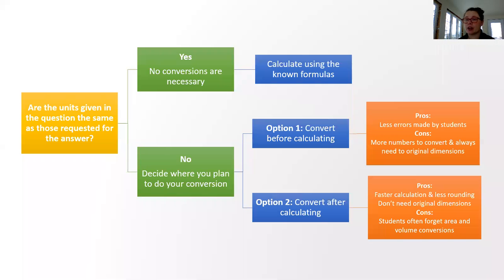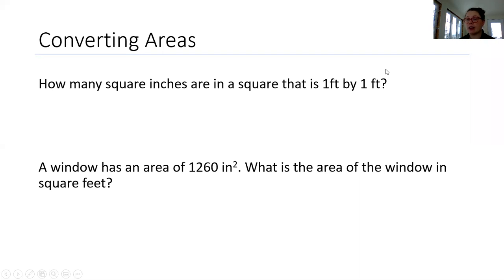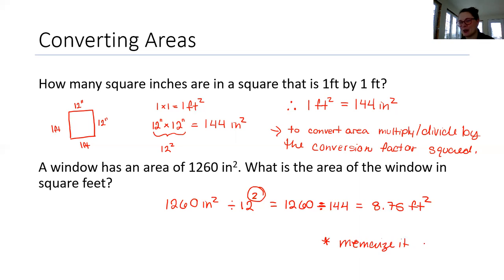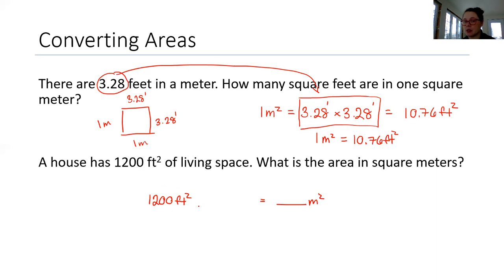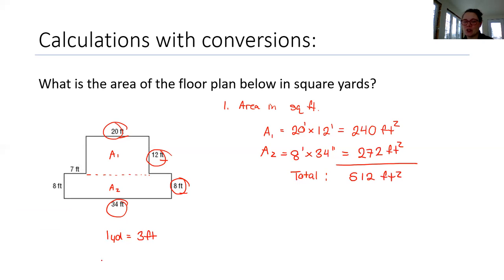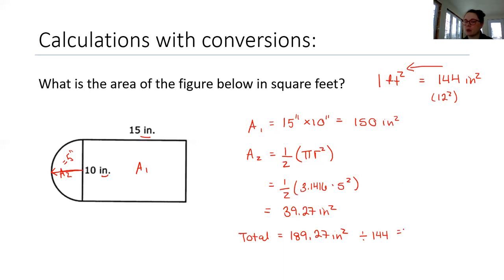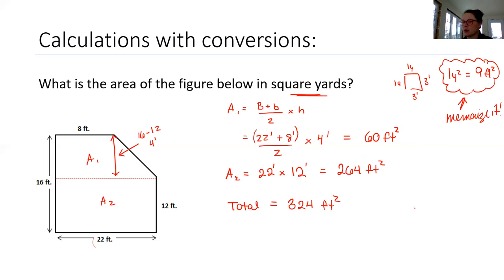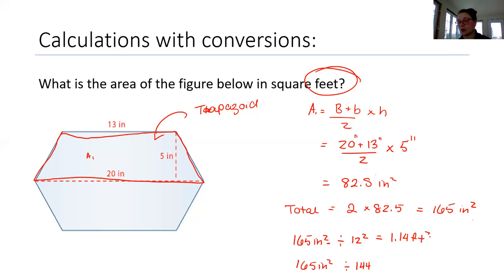L01_Review of Areas with Conversions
Reviews how to create conversions using squared area units and provides several examples where converting a single area after completing an area calculation is preferable to converting multiple measurements prior to calculating.